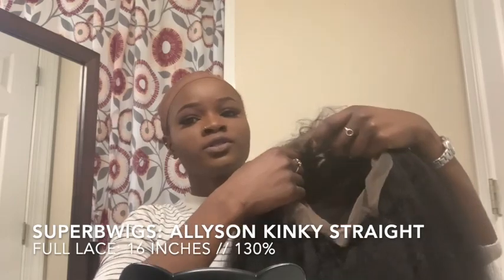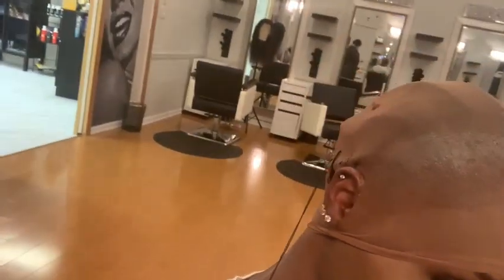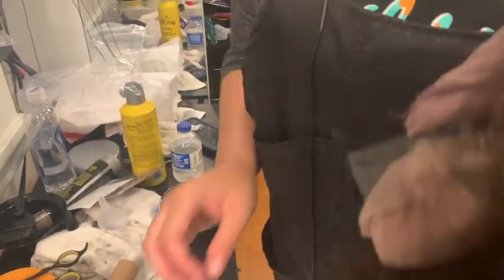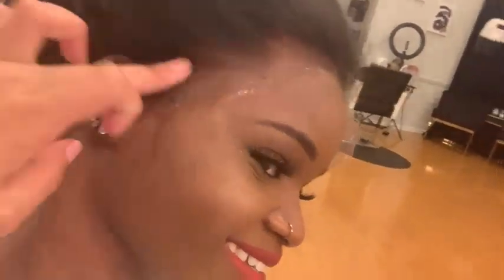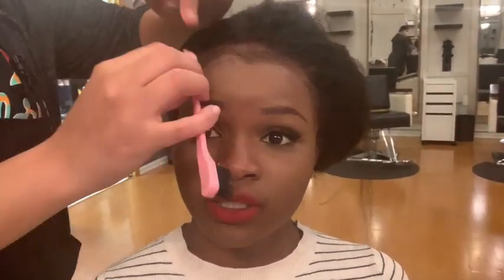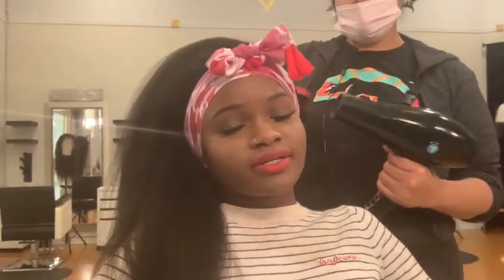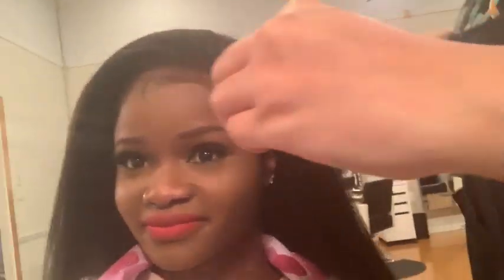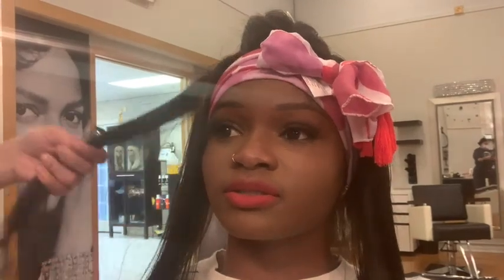SALON WIG INSTALL: 16 INCHES SUPERBWIGS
here with another wig installation.

USED::
BOLD HOLD GLUE
GOT TO BE FREEZE SPRAY
GOT TO BE GEL